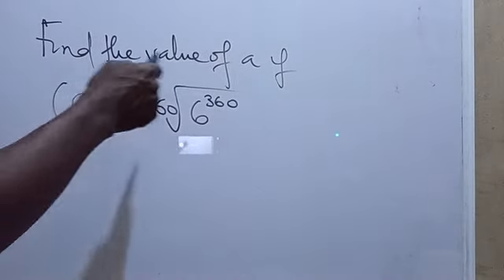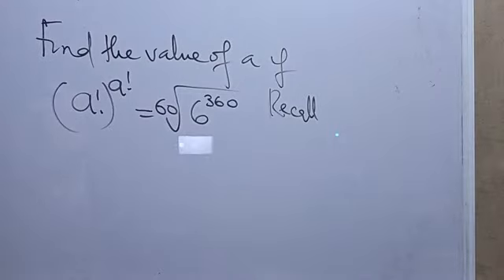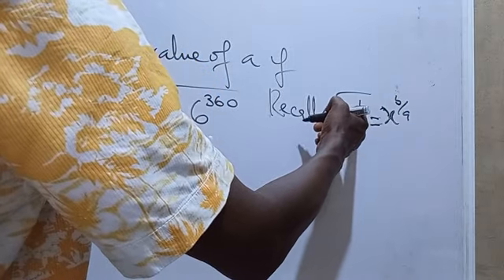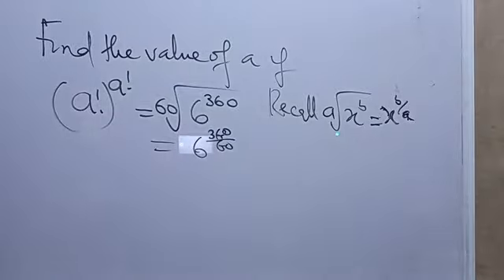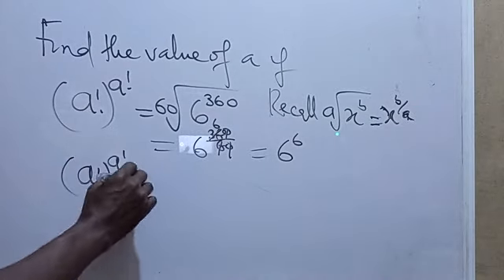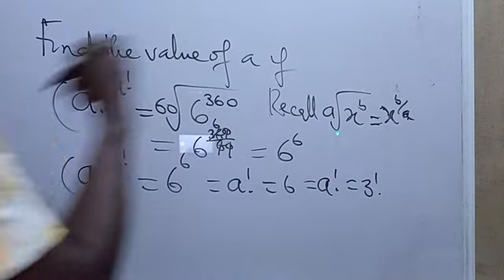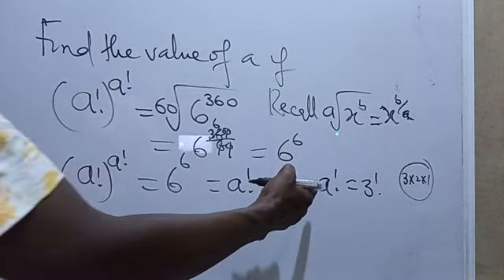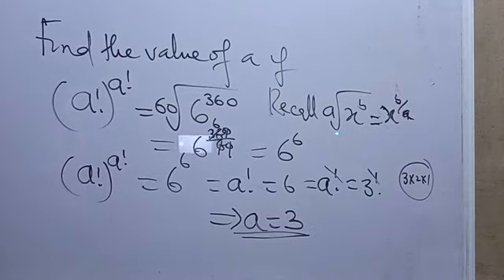A nice question on indices#maths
Struggling with indices and exponent rules? This video breaks down a beautiful and challenging indices question step-by-step. We'll explore the fundamental laws of indices to simplify and solve a problem that many get stuck on.

In this video, you will learn:
✔️ How to apply the power of a power rule effectively.
✔️ The key technique for solving equations with unknown exponents.
✔️ A systematic approach to simplify expressions with different bases.
✔️ The common mistake to avoid when working with indices.

📚 Chapters:
0:00 The "Nice" Indices Problem
0:45 Rewriting the Bases
2:10 Applying the Laws of Indices
3:30 Setting the Exponents Equal
4:55 The Final Answer
5:30 Challenge Question for You!
Laws of Indices Used:
• a^m × a^n = a^(m+n)
• (a^m)^n = a^(m×n)
• Solving a^x = a^y then x = y

We upload new problems on Algebra, Calculus, and competitive math every week!